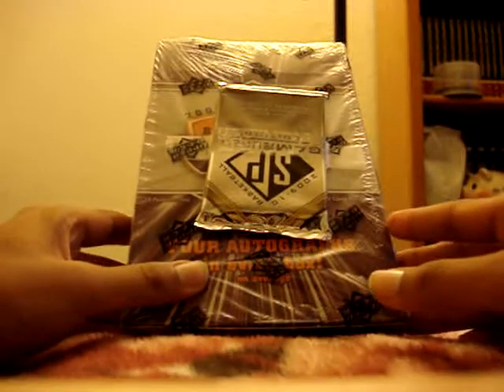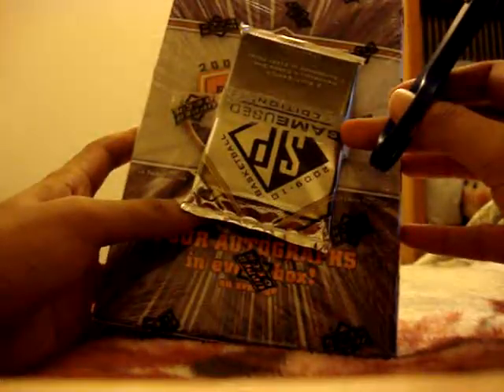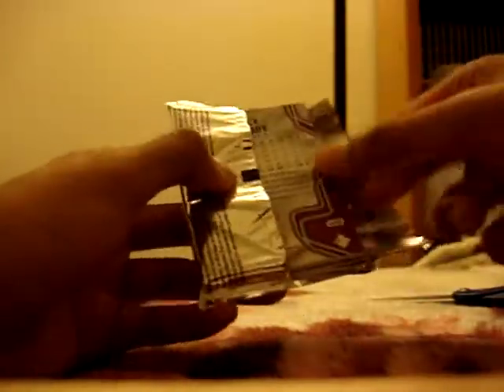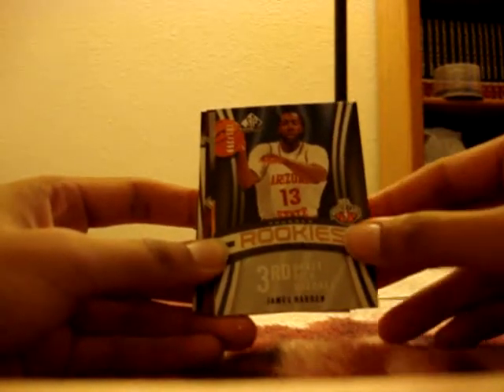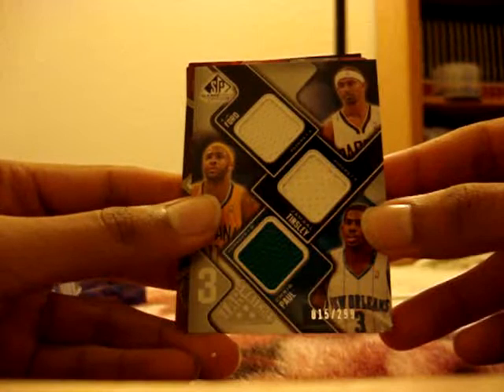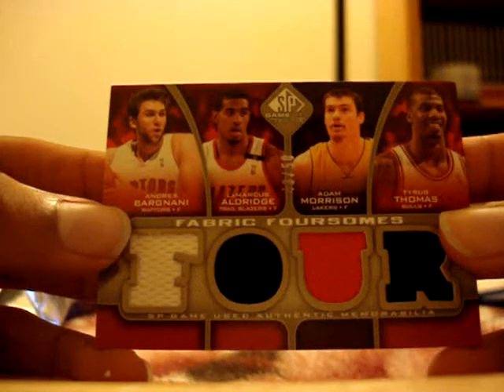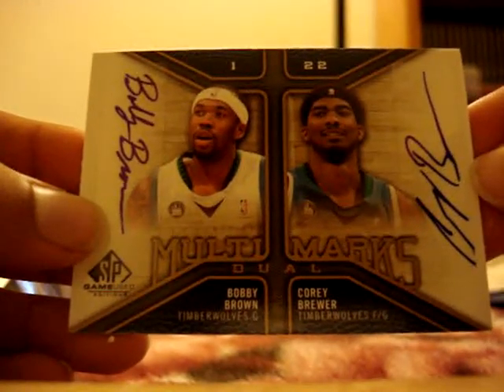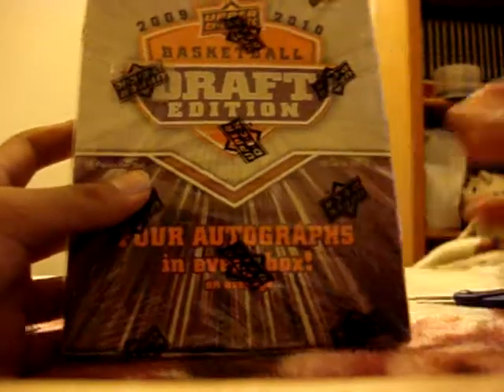2009/10 SP Game Used Basketball Pack Break